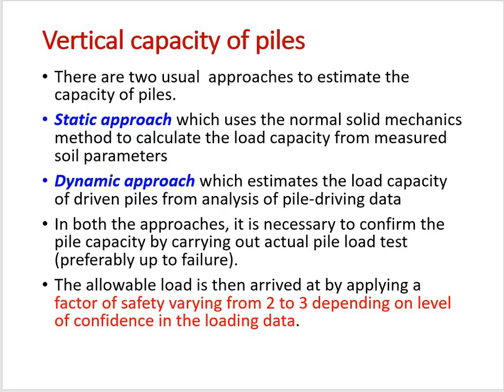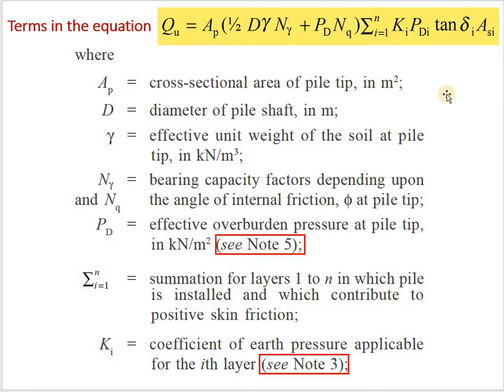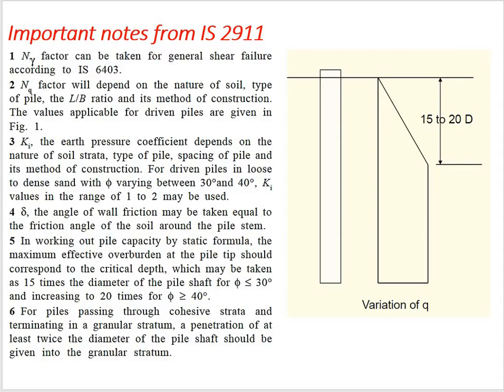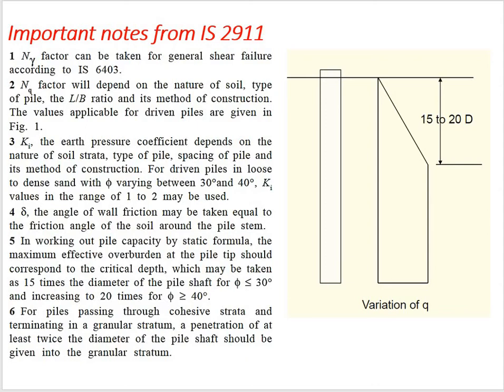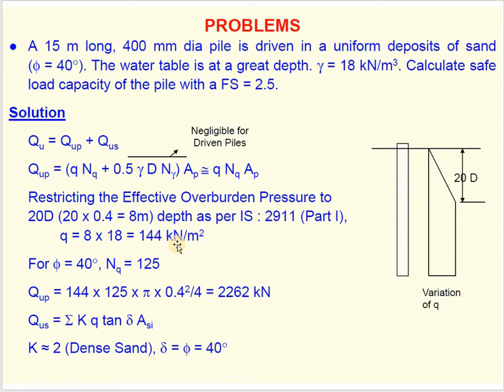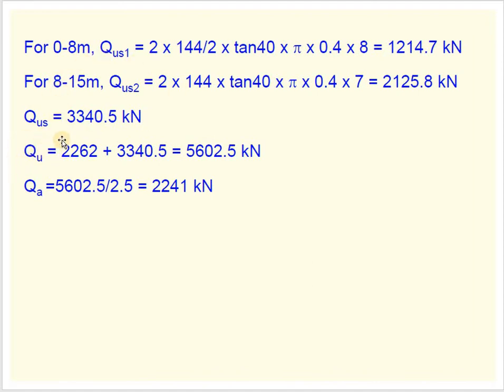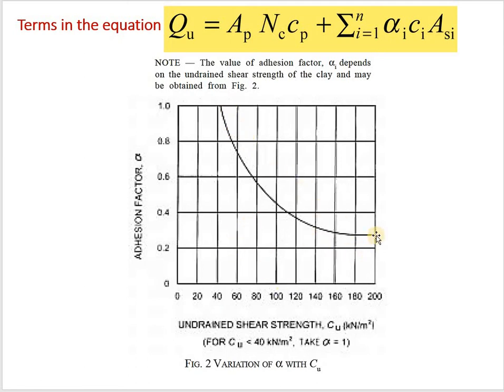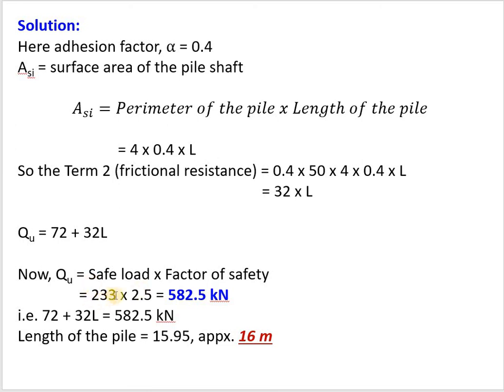Pile Capacity - Static Method IS 2911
For 5th semester B Tech Civil students, KTU, Kerala